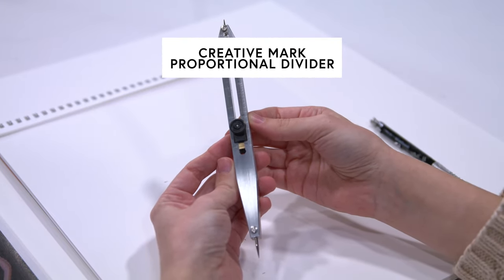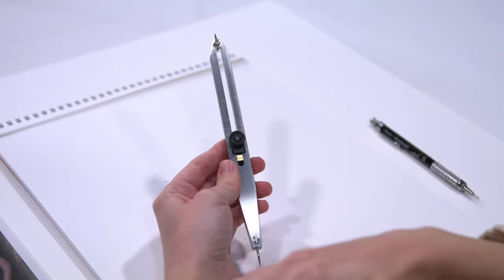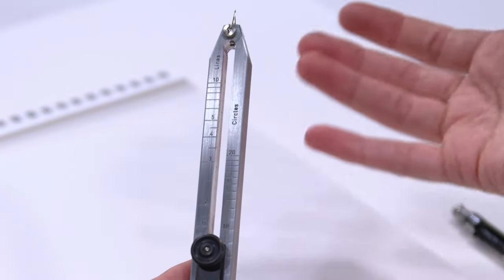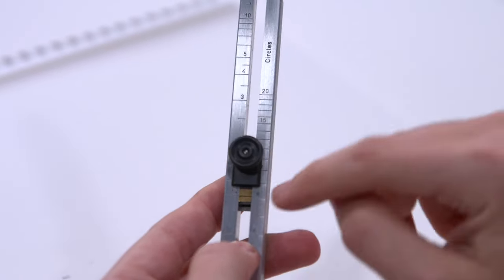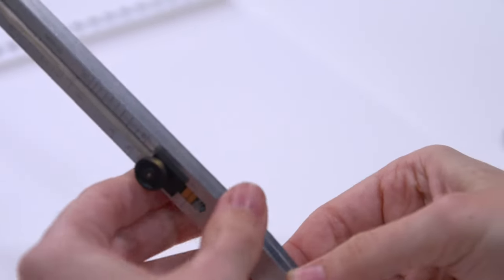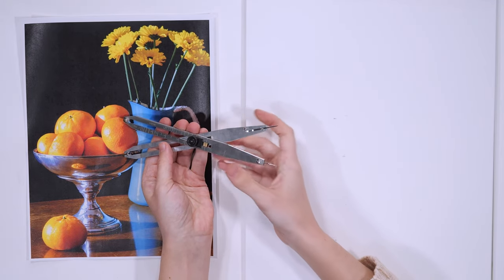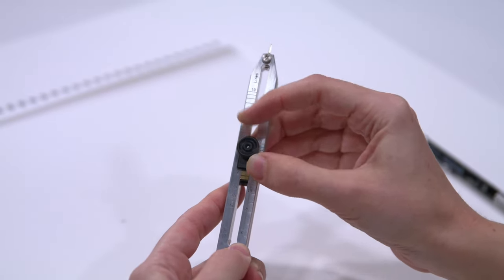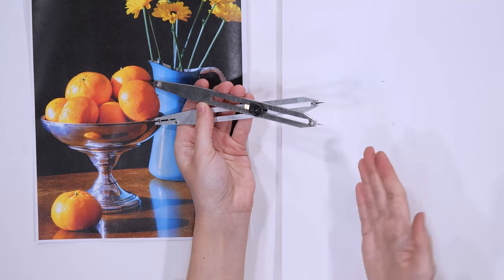Are Perfect Proportions Possible?? How To with the Creative Mark Proportional Divider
Are perfect proportions possible?? They are with the Creative Mark Proportional Divider! Join along as Resident Artist Mot Tuman shows you exactly how to get perfect proportions in your next art piece!

Key Features:
Aluminum proportional divider - 7-3/4" long
Solid steel points
Graduated measurements for lines and circles
Includes a carrying case with secure closure
Easy to transport and store